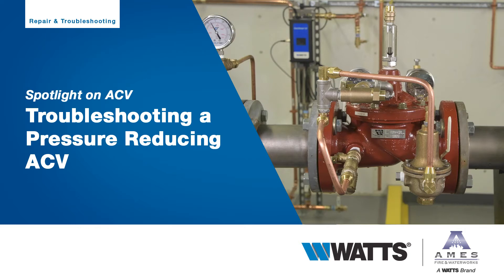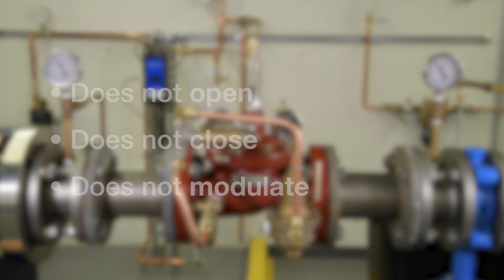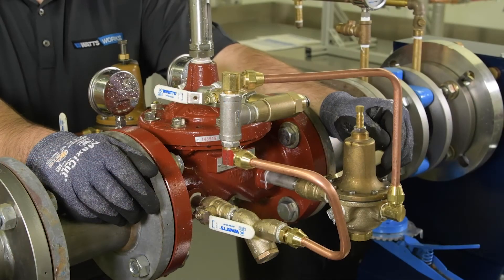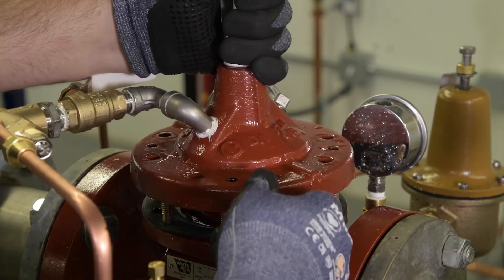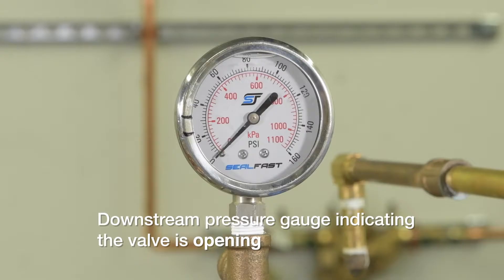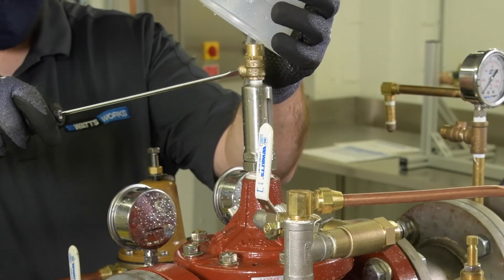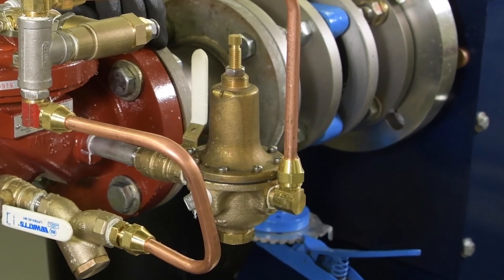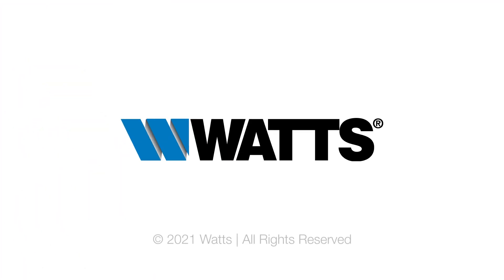Troubleshooting a Pressure Reducing ACV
Some quick tips to help you troubleshooting a malfunctioning ACV.